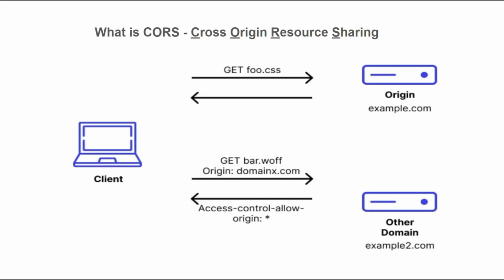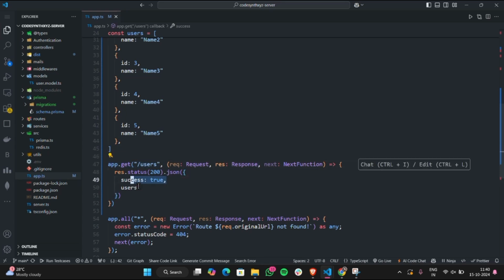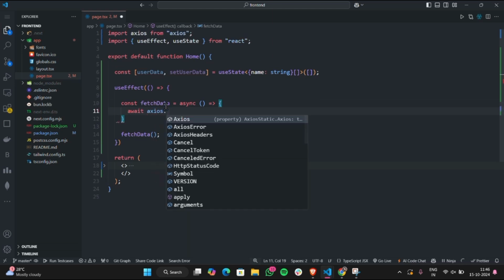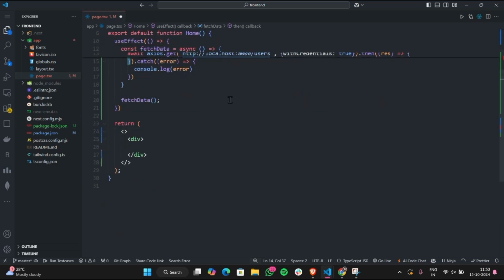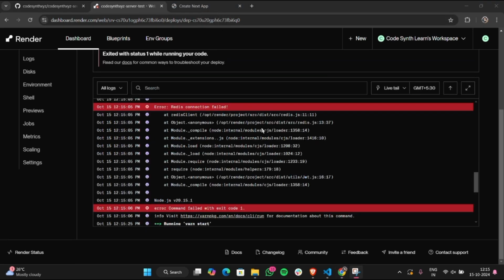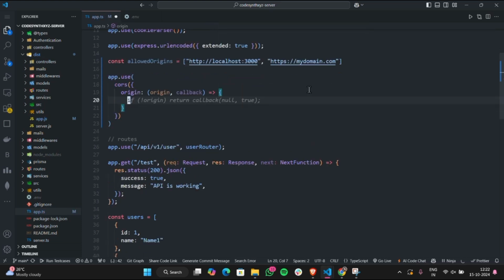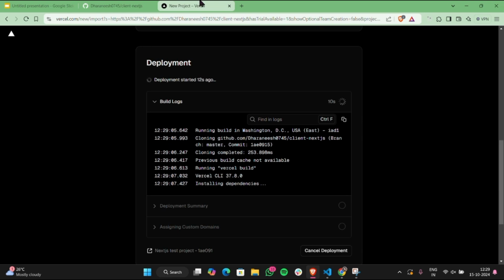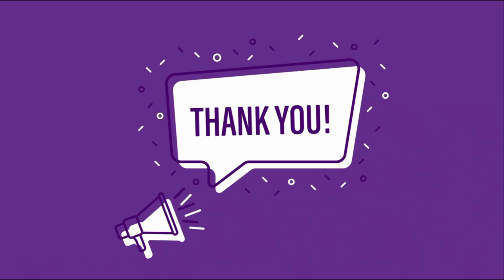How to Fix CORS Error in Development & Production | TypeScript | Express.js | Next.js | React.js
In this comprehensive guide, we will walk you through fixing CORS (Cross-Origin Resource Sharing) errors in both development and production environments using TypeScript, Express.js, and Next.js. We'll start with a detailed explanation of what CORS is and why it causes issues when accessing resources across different origins. Then, we'll cover the step-by-step process of configuring CORS in your Express.js backend, addressing both local development and live production scenarios. We'll also demonstrate how to handle CORS in Next.js, ensuring smooth communication between your front-end and back-end. Whether you’re facing common CORS issues during API calls or deployment, this guide will help you resolve them effectively.

Chapters:

0:00 - 0:17 - Intro
0:18 - 1:23 - What is CORS?
1:24 - 4:46 - Simple users API using ExpressJS & Typescript
4:47 - 10:08 - Simple front-end using NextJS & Typescript
10:09 - 13:12 - Implementing CORS in back-end
13:13 - 14:48 - How Typescript works when the build script runs
14:49 - 17:47 - Deploying back-end
17:48 - 22:30 - How to add multiple origins in CORS
22:31 - 28:06 - Deploying front-end